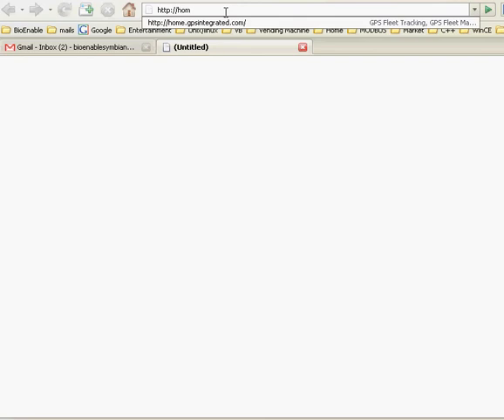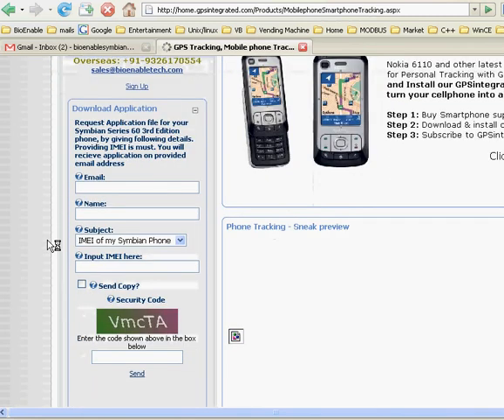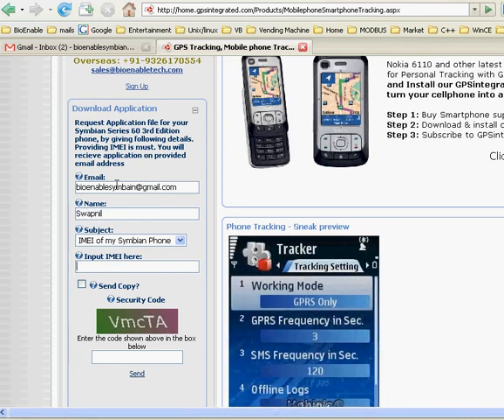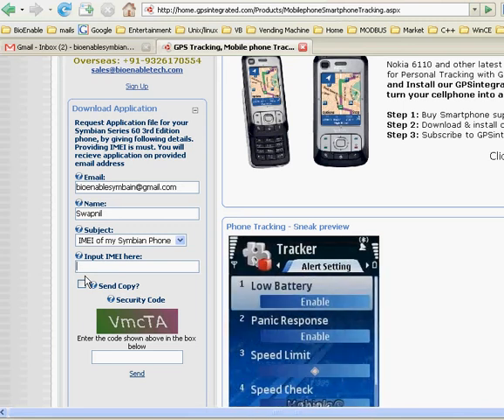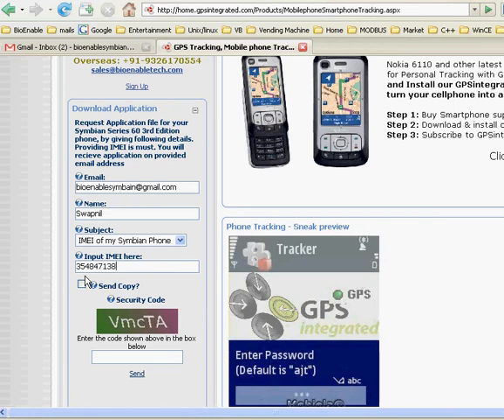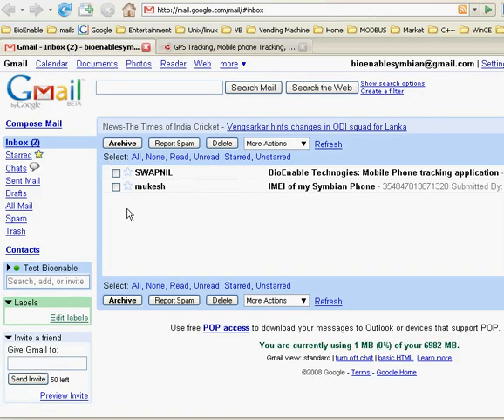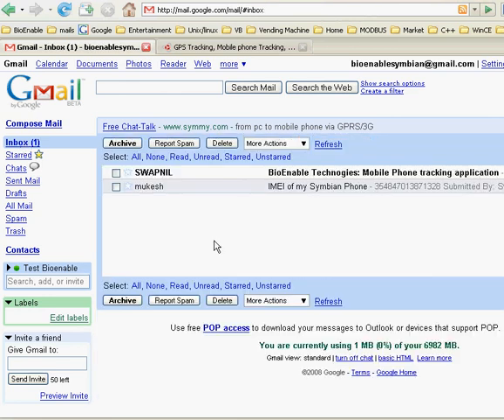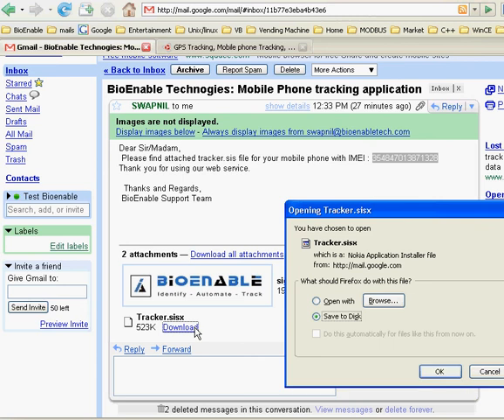BioEnable's Mobile Phone Tracking Application:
BioEnable's Mobile Phone Tracking Application:  How to request and download   application file